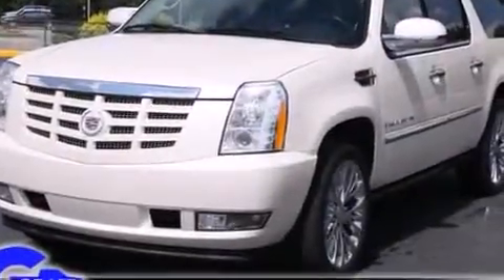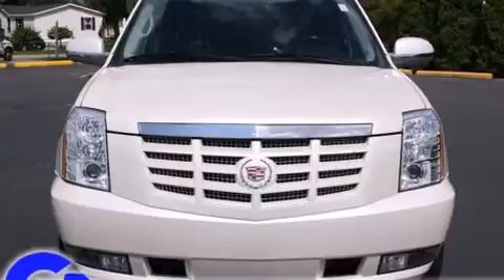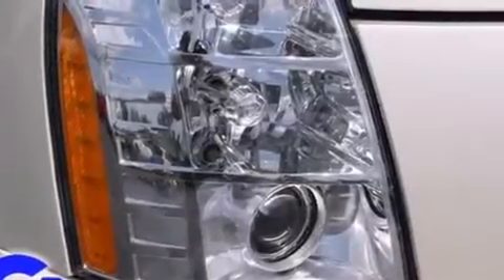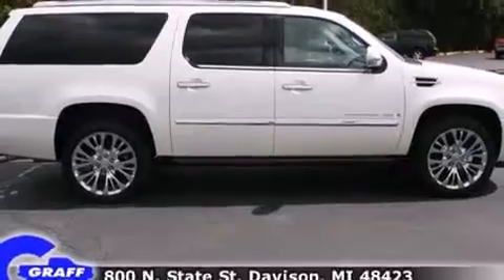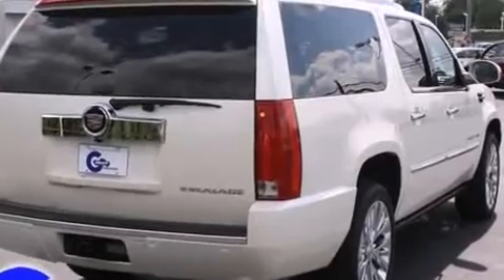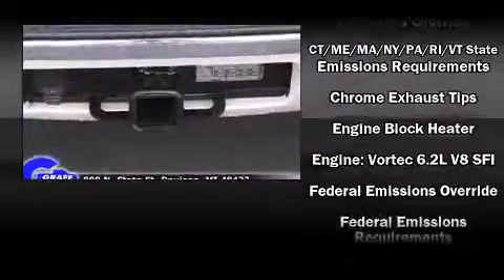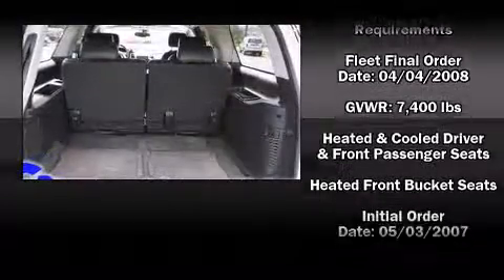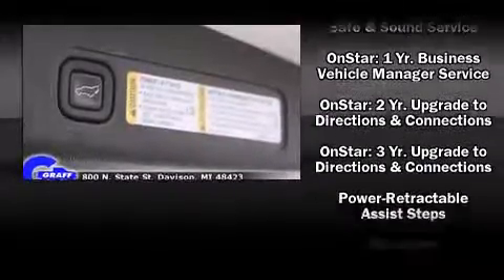Used 2008 Cadillac Escalade ESV - StockID: 6-77923N - Hank Graff Davison, Flint Chevy Dealer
- You are viewing one of our Used Cadillac SUV's, Hank Graff Chevrolet Davison encourages you to come in for a test drive on this Used 2008 Cadillac Escalade ESV, stock# 6-77923N. We are located in Davison Michigan near Flint, MI - Grand Blanc, MI - Lapeer, MI - All Surrounding Mid-Michigan areas. Come take a look at this Used 2008 Cadillac Escalade ESV today. Our experienced sales staff is eager to share its knowledge and enthusiasm with you.

Year: 2008
Make: Cadillac
Model: Escalade ESV
Bodystyle: SUV
Engine: V-8cyl
Trans.: 6-Speed Automatic
Miles: 30741
Exterior: White Diamond Tricoat
Interior:

Address:
800 N. State St.